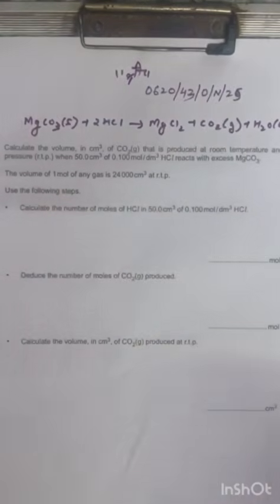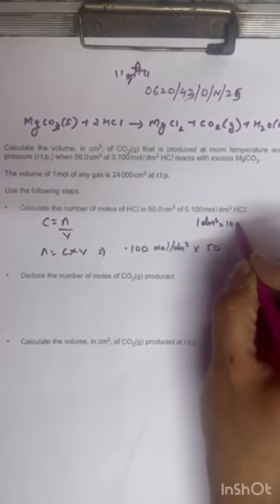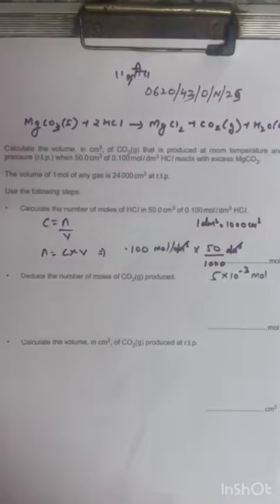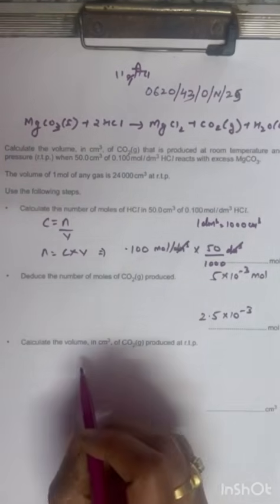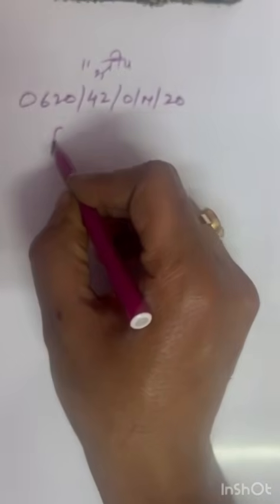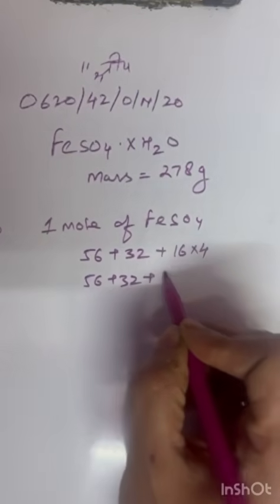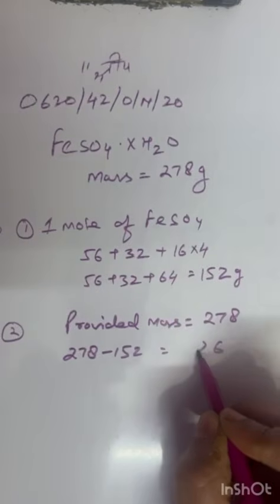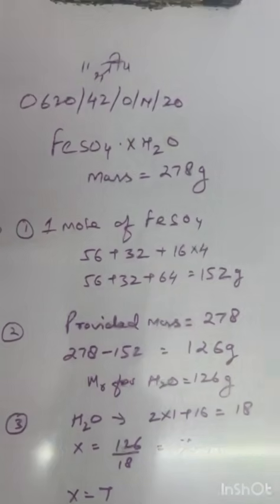Mole Concept and stoichiometry IGCSE O/N V3 & V1